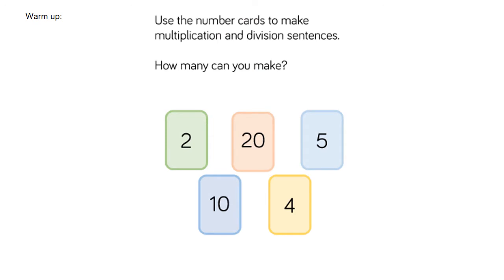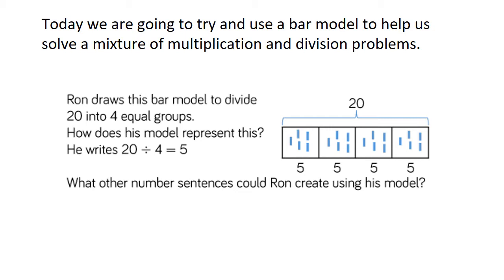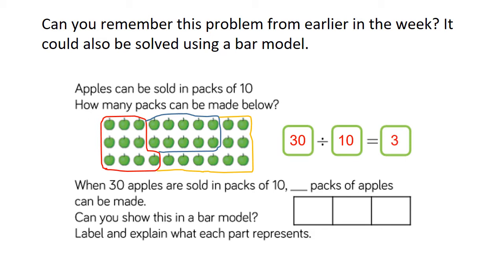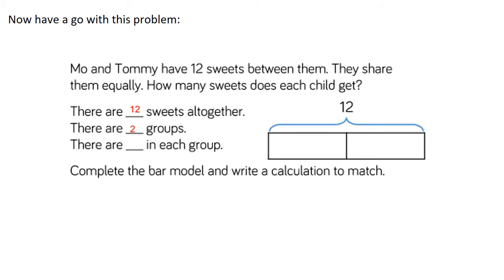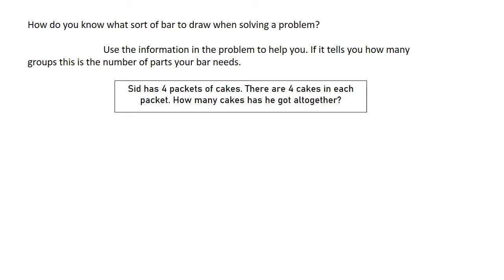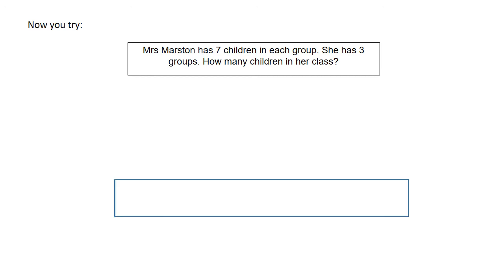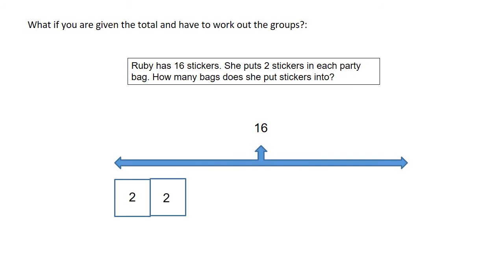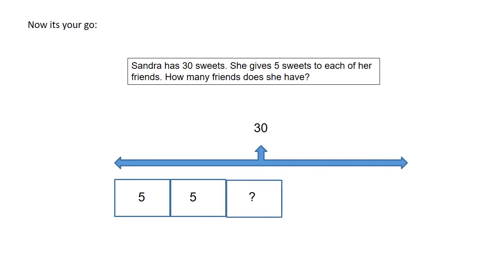Year 2 week 4 Thursday maths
A walk through of using a bar model for solving multiplication and division problems.